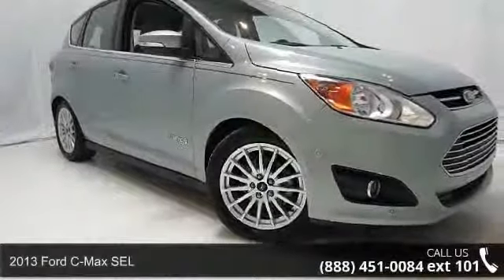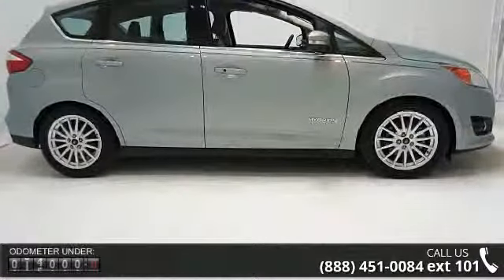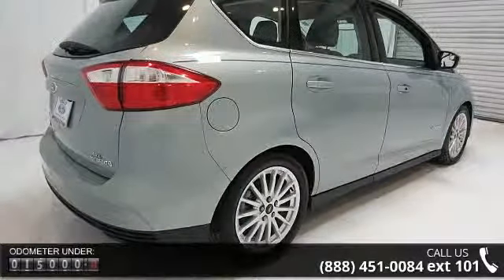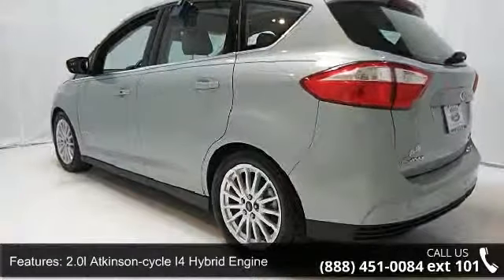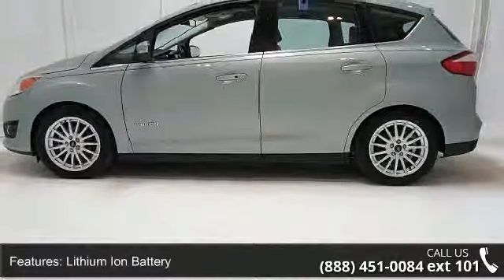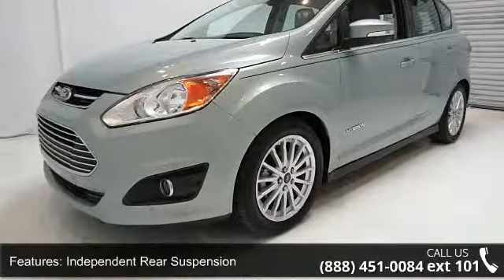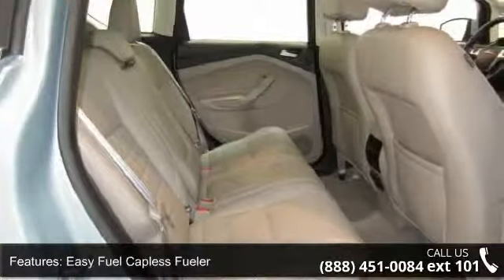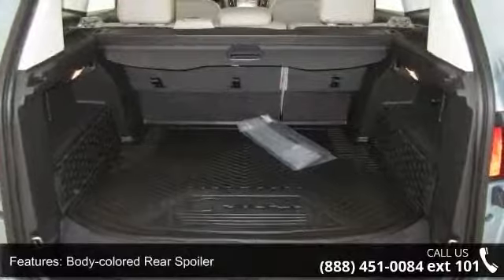2013 Ford C-Max SEL - Kelly Car - Emmaus, PA 18049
One Owner, Local Trade, and Fully Loaded.  42 MPG!!  Panoramic Fixed Glass Roof, Power Lift-gate, Rear-View Camera, Premium Audio & Navigation Package, Alloy wheels, Fully automatic headlights, Garage door transmitter: HomeLink, Leather-Trimmed Heated Front Bucket Seats,, Rain sensing wipers, Remote keyless entry, Security system, Speed control, Spoiler, Steering wheel mounted audio controls, and Telescoping steering wheel.